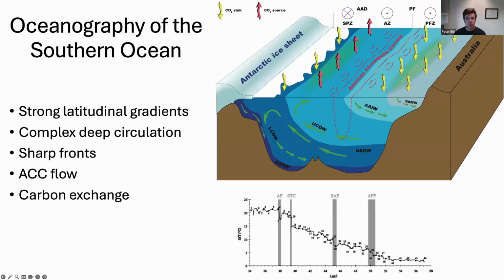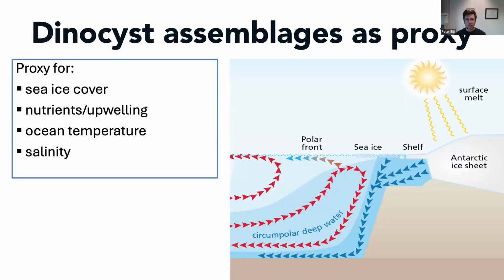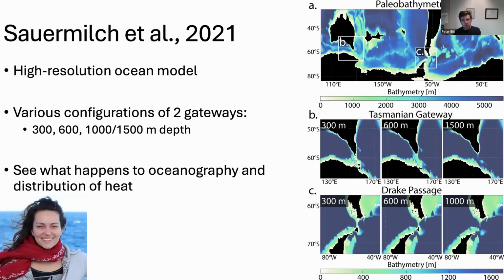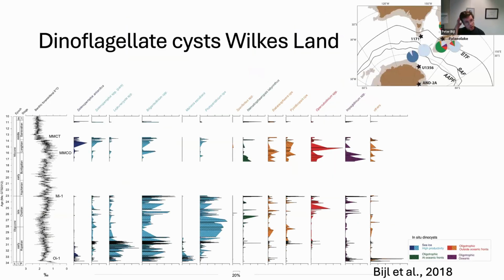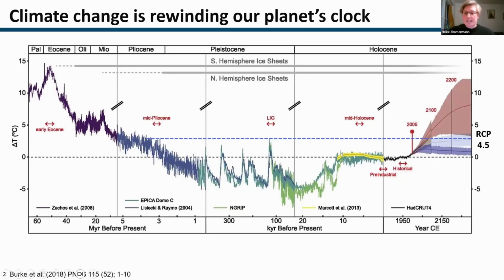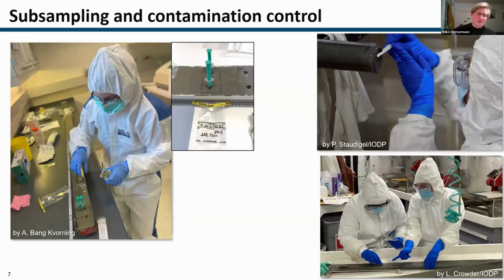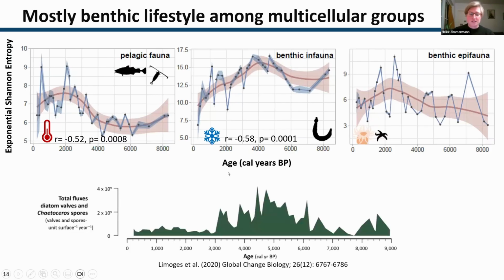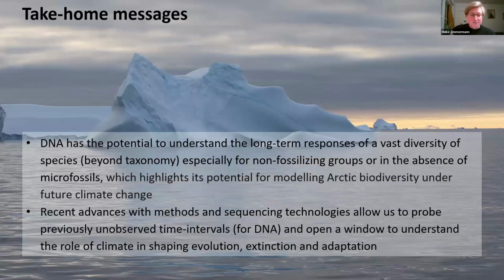EGU WEBINARS: Polar Climate History (Climate of the Past 20th Anniversary)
To mark its 20th anniversary, Climate of the Past, an interactive journal of the European Geosciences Union, is launching a special webinar series celebrating two decades of leading paleoclimate science.

The polar regions play a critical role in the global climate system and are critical for understanding ice sheet dynamics and sea level changes. Currently, the continental ice sheets on Antarctica and Greenland are losing mass and sea ice concentrations in the Arctic Ocean are declining and the ocean waters warming.

This session will explore the polar climate history with views from both poles and perspectives from the distant past in the Paleogene to more recent changes during the last glacial cycle and Holocene.

Talks:
Peter Bijl (Utrecht University) - Long-term history of the Antarctic Circumpolar Current

Tectonic changes on the Southern Hemisphere have shaped the configuration of Southern Ocean surface currents. The separation of both Australia and South America away from Antarctica some time in the Paleogene ultimately provided the boundary conditions for the development of the strongest ocean current on our planet: the Antarctic Circumpolar Current (ACC). Over the past decades, reconstructions from sediment cores, and from numerical model simulations, have developed our collective thinking about the development of Southern Ocean oceanography, from strong subpolar gyre circulation to circumpolar flow to the Antarctic circumpolar current we know today.

My own work on this subject, in many multidisciplinary teams, is focused on microfossil-based paleoceanographic reconstructions (notably with organic-walled dinoflagellate cysts), combined with biomarker paleothermometry (TEX86 and UK37), and integration of those with numerical modeling experiments. I will show that the opening of ocean gateways played a crucial but secondary role in the onset of Antarctic glaciation, that the first circumpolar flow of surface water was slow but destroyed the existing subpolar gyres.

I will show that subsequent development of the ACC was limited until ~10 million years ago, after which we see paradoxically progressive weakening of latitudinal temperature gradients and the development of Southern Ocean fronts.

Heike Zimmermann (Geological Survey of Denmark and Greenland) – Unlocking the seafloor’s genetic archive

Biodiversity is central to the functioning, health, and resilience of marine ecosystems. As climate warming rapidly alters Arctic marine environments, the urgency for long-term ecological baselines has grown. Therefore, studying past ecosystem responses to natural climate variability is essential for interpreting current and future changes. However, many species leave no fossil record (e.g., zooplankton, jellyfish, worm-like fauna), limiting our understanding of past marine ecosystems and our ability to predict future changes.

The retrieval of sedimentary ancient DNA (sedaDNA), the molecular traces of past biota from marine sediments, has been revolutionary in this regard. It allows us to trace species in the absence of physical remains, offering a more complete picture of ecosystem responses over time. By analyzing these genetic traces, we can uncover how Arctic species and communities responded to changes in climate, sea ice, and ocean conditions up to geological timescales.

This webinar will explore how sedaDNA opens a window into the past, helping us better understand long-term climate – biota dynamics and offering valuable context for predicting the future of Arctic marine biodiversity.

Conveners:
Antje Voelker & Irina Rogozhina.

Speakers:

Peter Bijl (Utrecht University) - Peter Bijl's personal research interests can be summarized in the theme "Climatic and environmental evolution of Antarctica and the Southern Ocean". For his research, Peter uses predominantly sedimentary archives that are drilled with the successive drilling programs now known as the Integrated Ocean Discovery Program (IODP). The methods Peter applies are focused towards the organic fossils preserved in the sediments: palynology (dinoflagellate cysts (dinocysts) and pollen and spores) combined with organic geochemical biomarker tools.

Heike Zimmermann (Geological Survey of Denmark and Greenland) –  Heike Zimmermann's research interests include ancient DNA, marine ecosystems and changes to the cryosphere. For their research, Heike uses deep-time marine sedimentary ancient DNA to study the relationships between climate change, biodiversity, and ecosystems;. Their work aims to to reveal ecosystem-wide responses to past environmental changes beyond what has so far been possible with standard practices, and ultimately improve the predictability of the future Arctic. Heike is also an active editor, having contributed to journals such as Marine Micropaleontology.